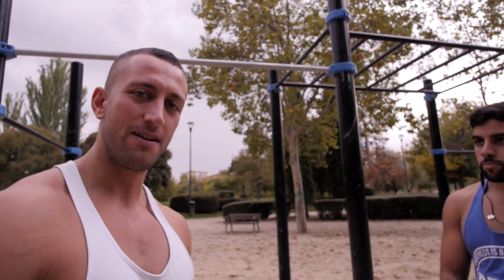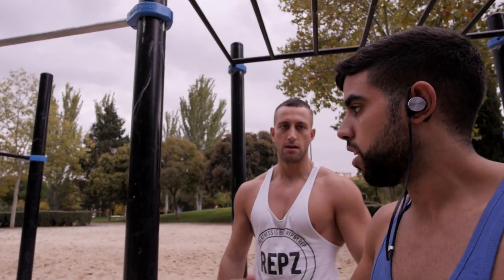W routines for MASSIVE GAINS!!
A very simple but effective training method for calisthenics are W routines. We go through a workout consisting of muscle ups, pull ups and dips - but you can use this technique for any exercise!